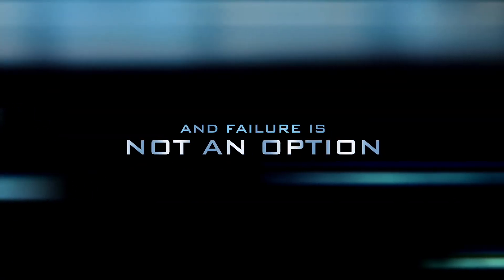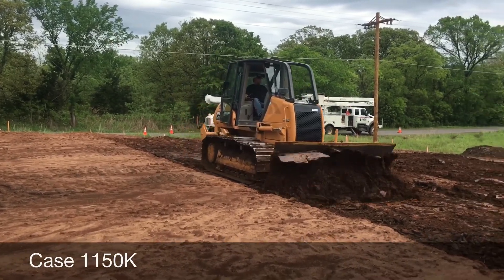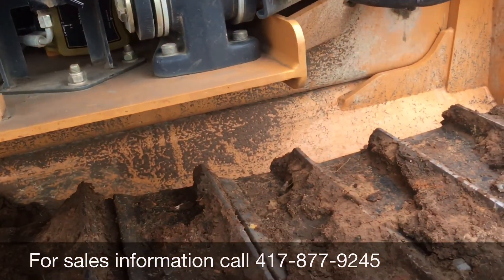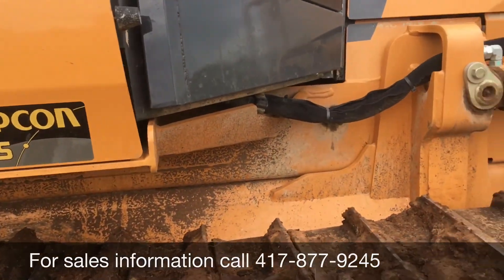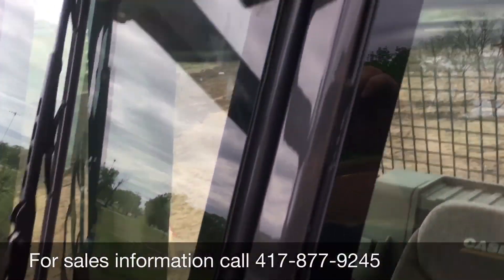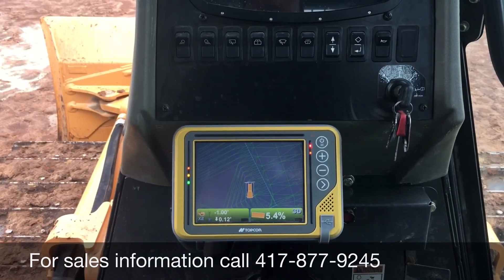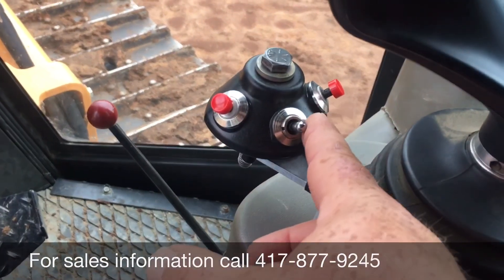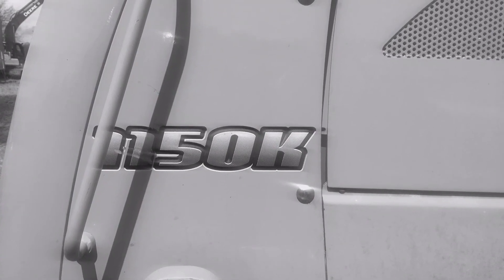Case 1150K With Topcon Dual Max System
Topcon Dual 3DMC-Max